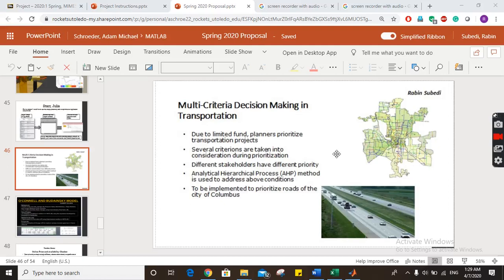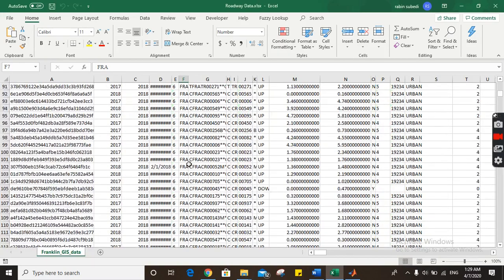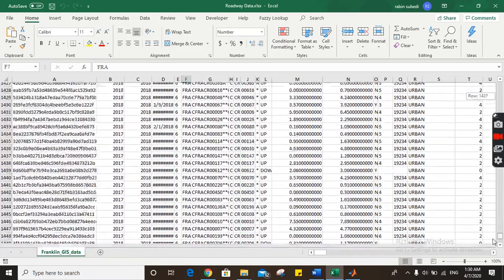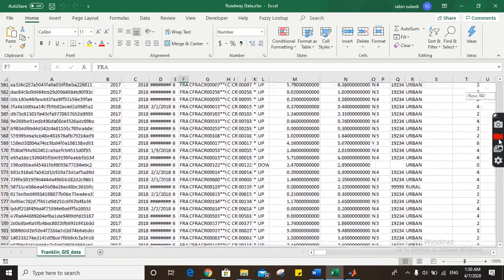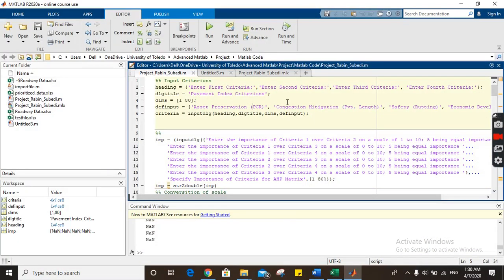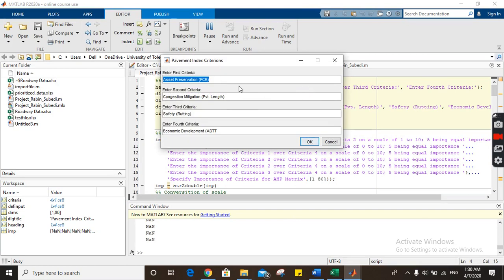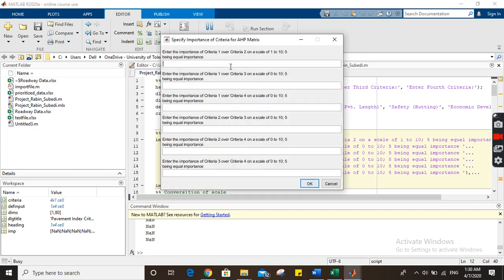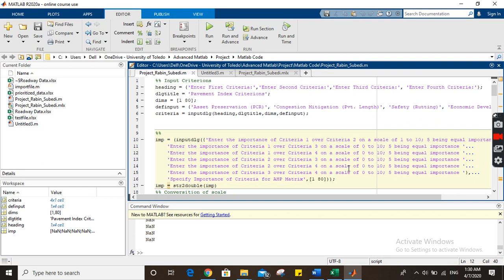AHP Method Using MATLAB (Part 3 of 3)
This video is created as a part of an ongoing Matlab project on AHP method

This is a general introduction of MATLAB project on Multi-Criteria Decision Making using Analytical Hierarchical Method.